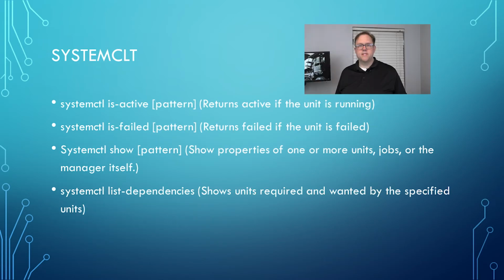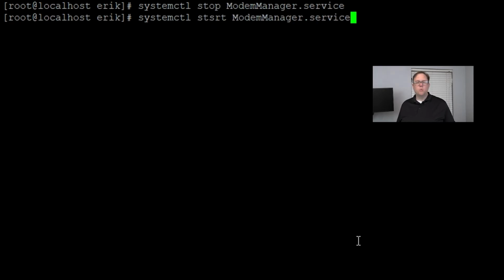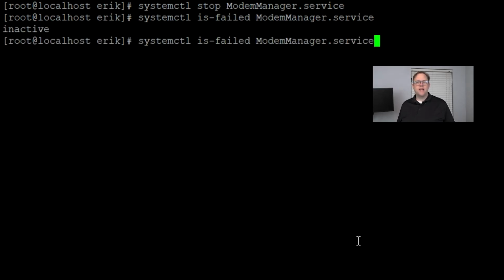SystemCTL, the replacement for init and the service command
Quick how to on using systemCTL